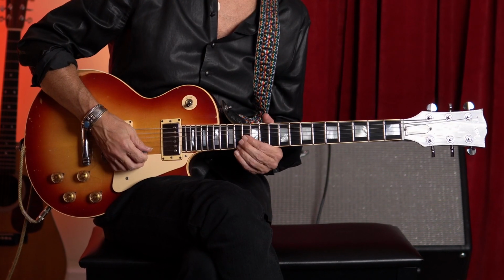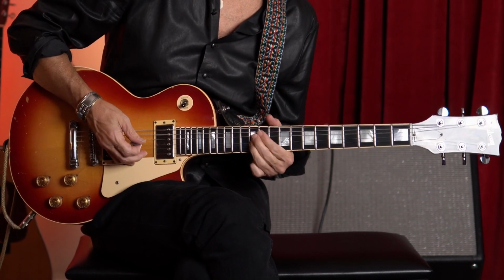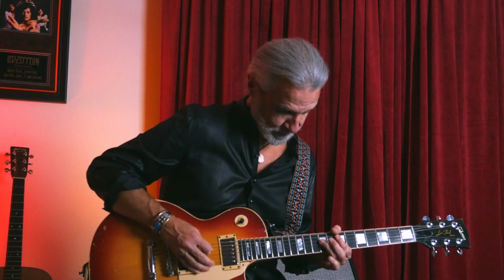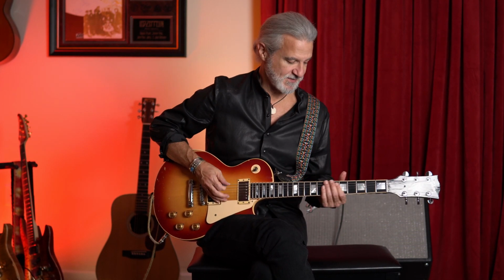Led Zeppelin’s “Moby Dick” - Guitar Lesson [Guitar Solo and Song Breakdown]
In this episode I share my joy of learning and playing the Led Zeppelin song “Moby Dick”. Released by the band in 1969, the track (inspired by the 1961 R&B song “Watch Your Step” by guitarist/singer Bobby Parker) features John Bonham’s inventive drum solo, but it also has some of the most concise and potent guitar work by Jimmy Page.

This track has it all on guitar: great riff, great solo! In this video I discuss (1) the drop D tuning riff and the 4 segments of the guitar solo. (2) I talk about and demonstrate syncopation, phrasing, pick raking and some very flashy open string pull-offs that are blisteringly fast. (3) I’ll also illustrate the one main thing I’ve discovered about the band and Jimmy Page’s soloing: The band and Page have an incredible underlying swing and groove about them (and are deadly tight in the studio).   I really enjoyed learning this track.

Stemming from my 40+ years as a professional artist, I bring a historical and a composer’s background to my love of rock music by analyzing and playing some of the most iconic music of all time. At the heart of all my videos is that I’m an enthusiast who has dedicated his entire life to composing and playing music.

Whether you’re a guitar player, musician, songwriter or just a music enthusiast, I’m sure you will find something in these videos to inspire you and help you smile.

Also, give me some ideas for other songs you’d like me to dig into!